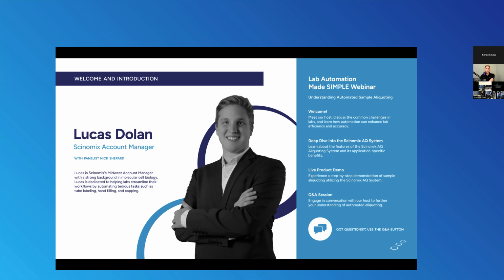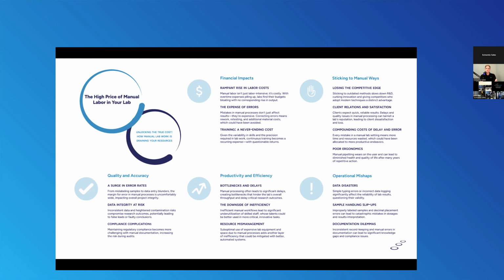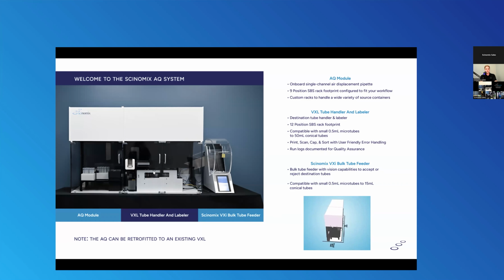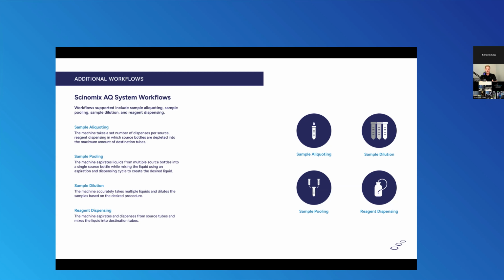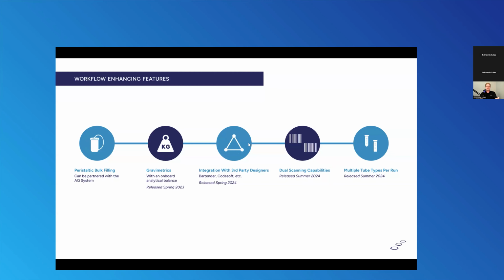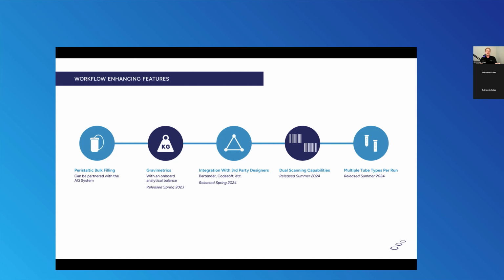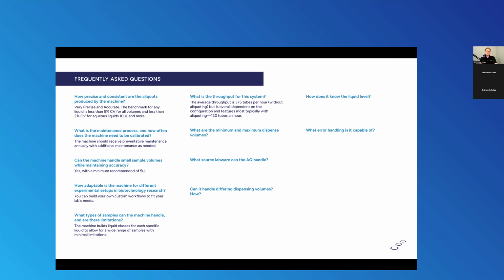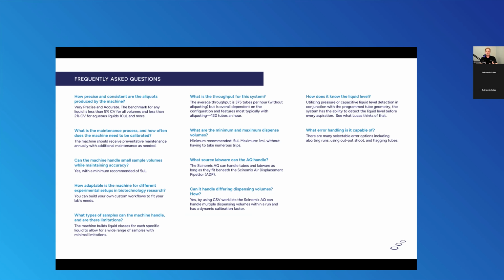Lab Automation Made Simple Understanding Sample Aliquoting | September 5th, 2024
Explore the Scinomix AQ Aliquoting System and learn how this versatile tool can enhance your lab's precision and efficiency.

▪️ Introduction to Automated Sample Aliquoting: We'll start with an overview of the challenges in traditional aliquoting processes and how automation can overcome these obstacles.

▪️ Deep Dive into the Scinomix AQ System: Learn how the Scinomix AQ Aliquoting System can automate your sample aliquoting with precision, flexibility, and efficiency. We’ll cover its advanced pipetting technology and versatile workflows.

▪️ Live Product Demonstration: See the Scinomix AQ in action! We’ll showcase its ability to handle various tasks, from sample aliquoting to tube labeling, barcode scanning, and sorting.

▪️ Interactive Q&A Session: Have questions? Our expert, Lucas Dolan, will be available to provide insights and answer any queries about integrating this powerful system into your lab.